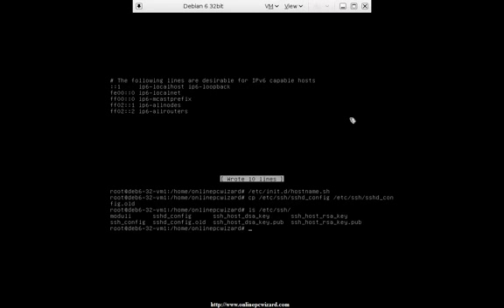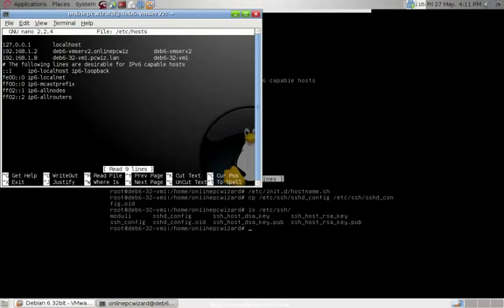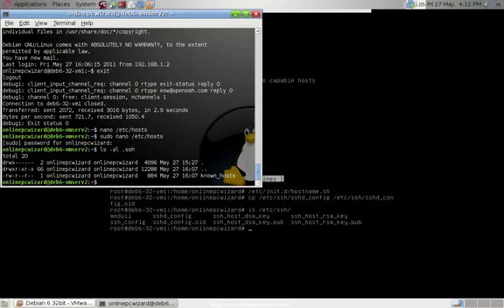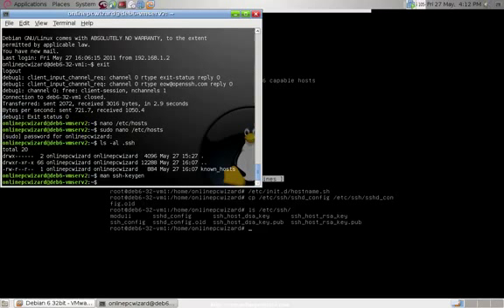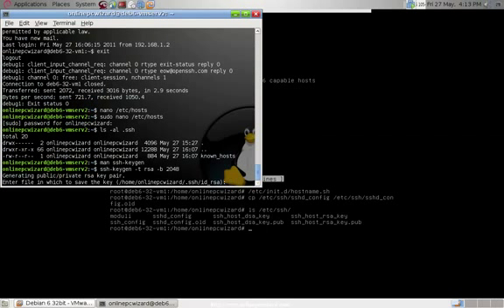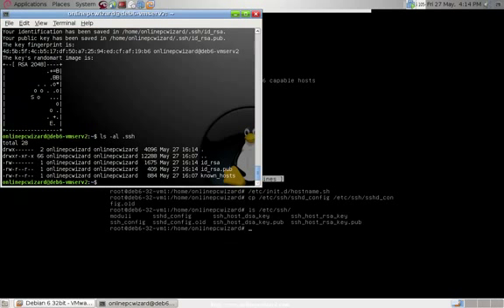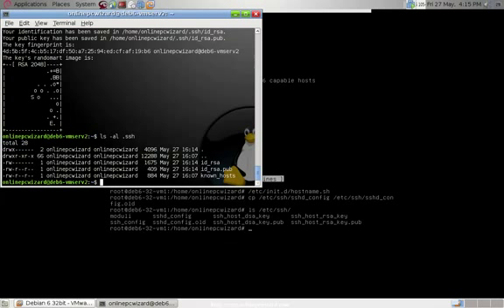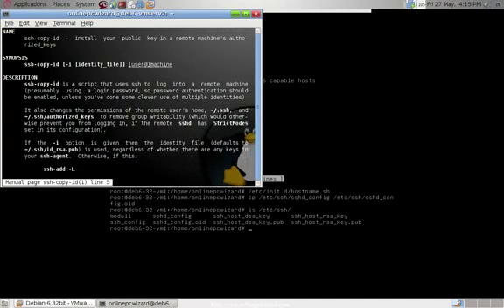‪Howto Configure Debain 6 Squeeze openssh server Part4‬‏ YouTube